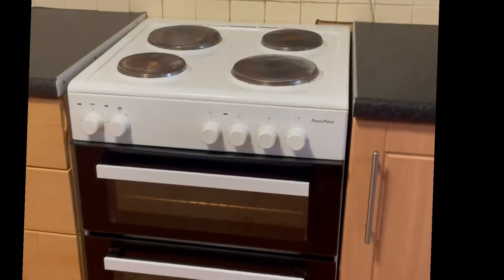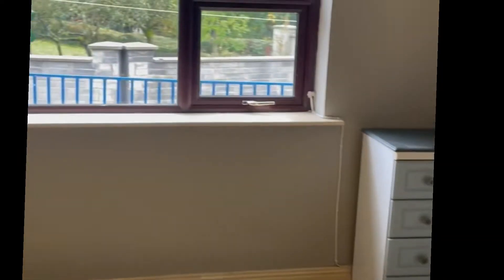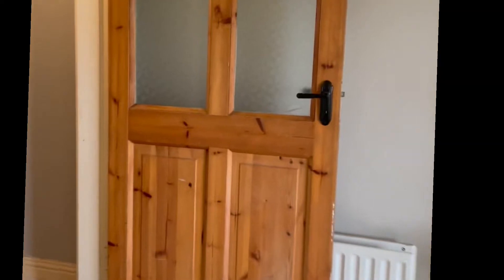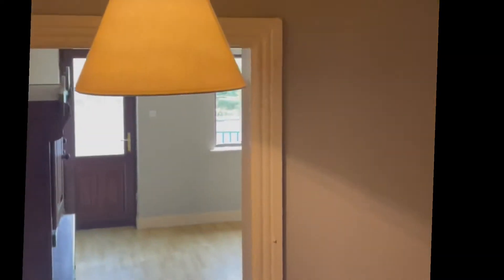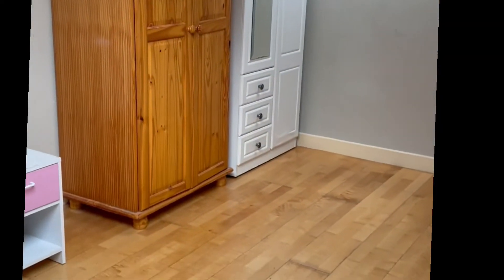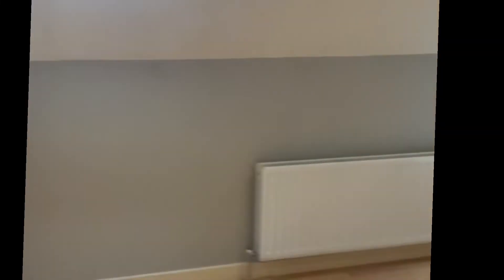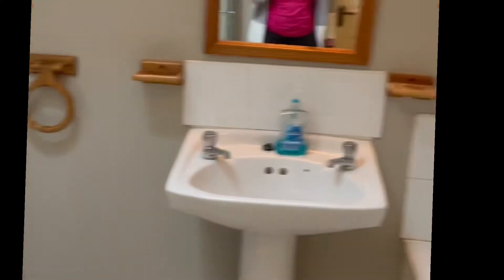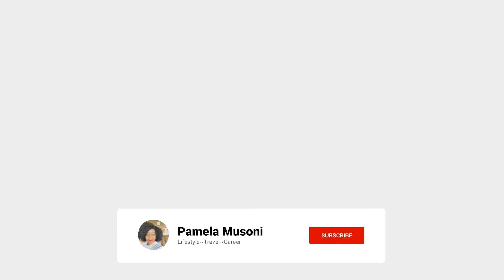Empty Apartment Tour||Ireland||Tipperary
Ireland Empty apartment tour for those looking to come over this is what you can expect. All apartments and houses come with certain basics especially in the kitchen some may even come fully furnished.